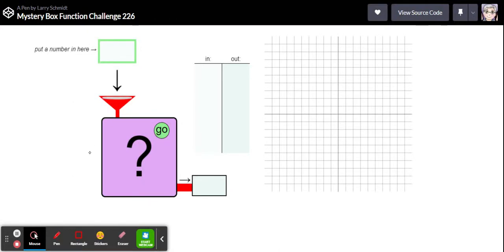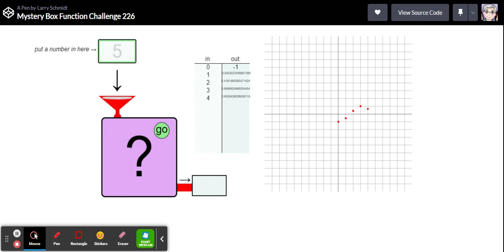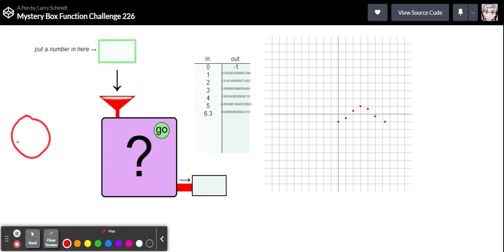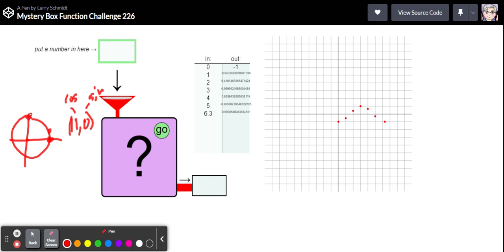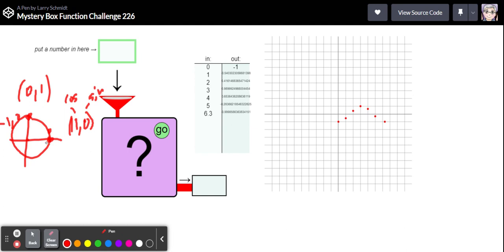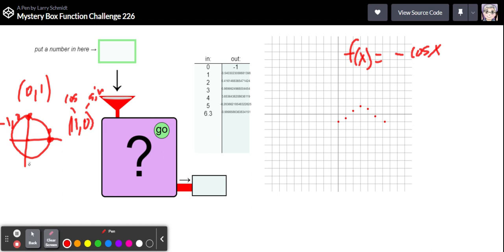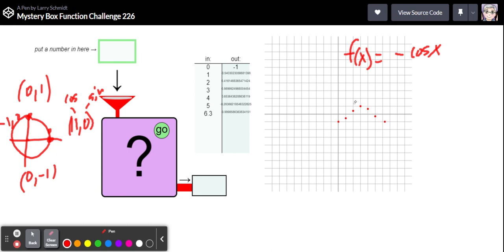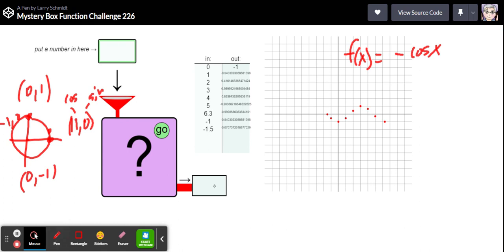Mystery Box Function Challenge 226